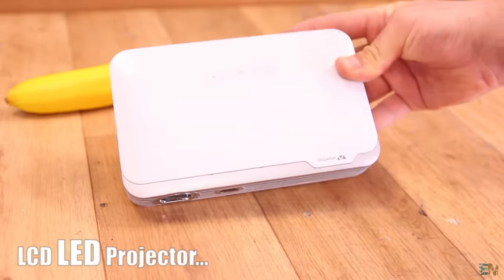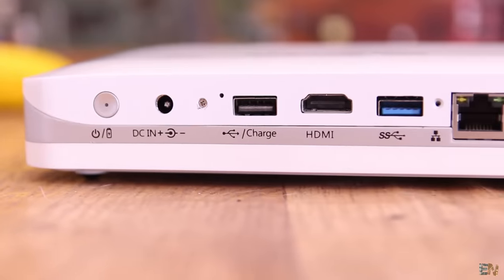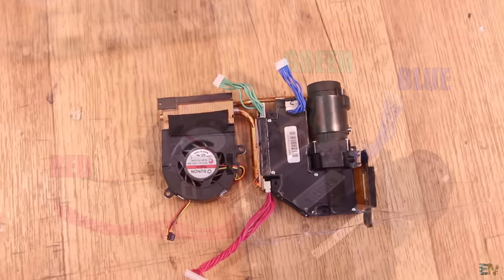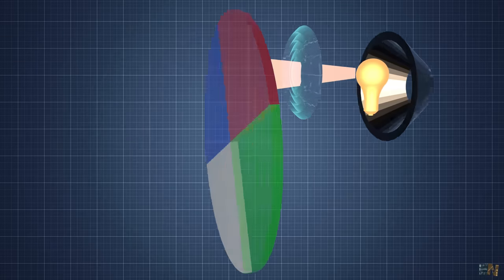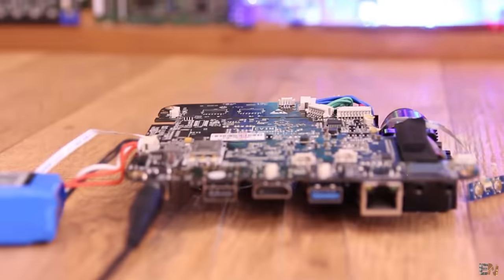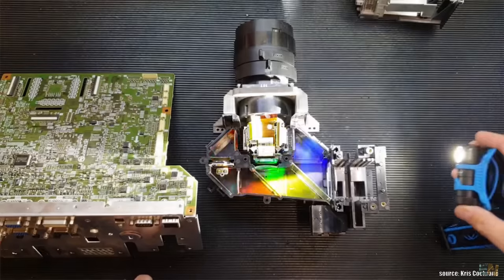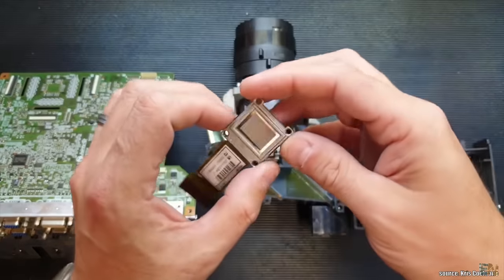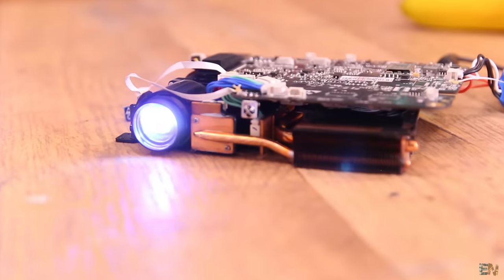DLP & LCD & Laser PROJECTOR - How They Work + TEARDOWN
🔥See how the DLP, LCD and laser projector works with HDMI input or any other. See the teardown, animations, differences and theory,. I hope you will learn something new.